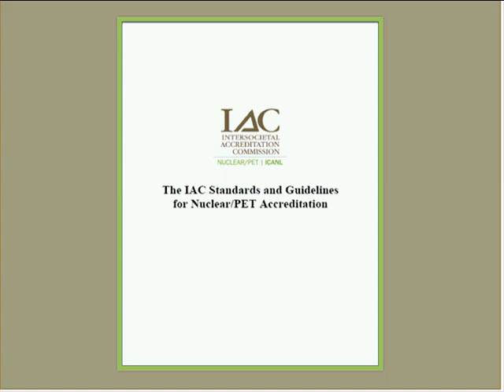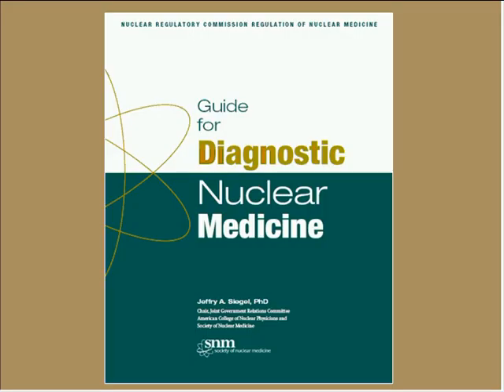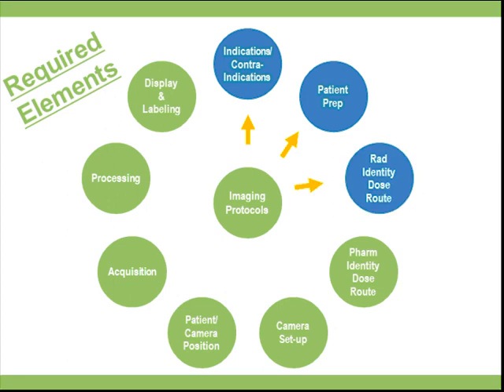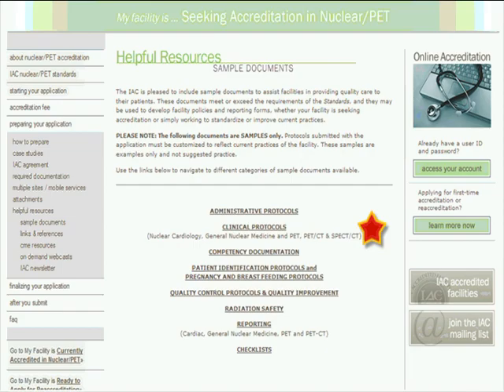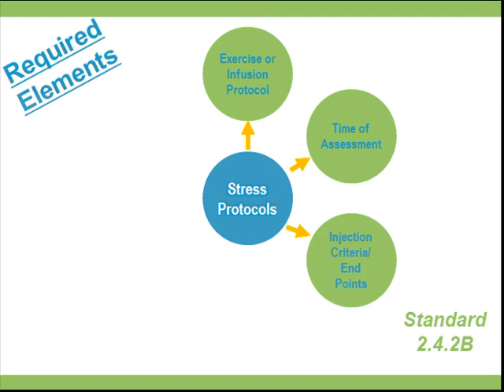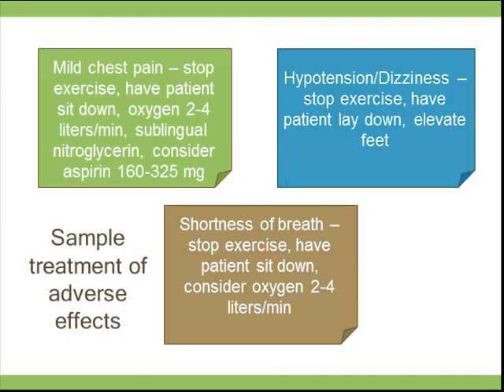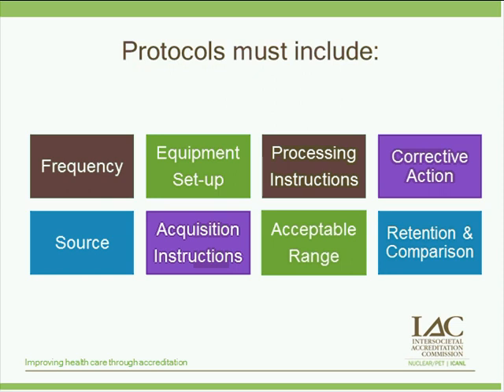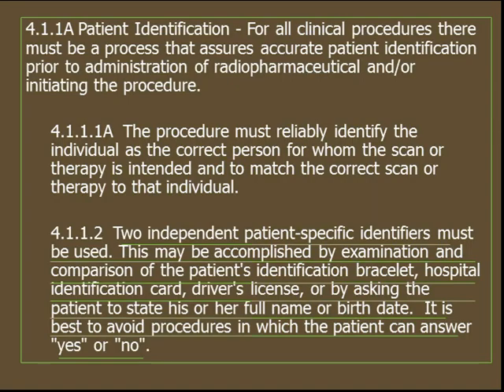Nuclear Clinical Protocols webcast